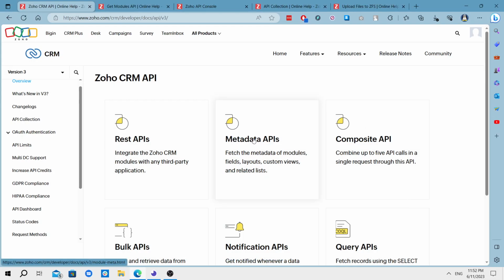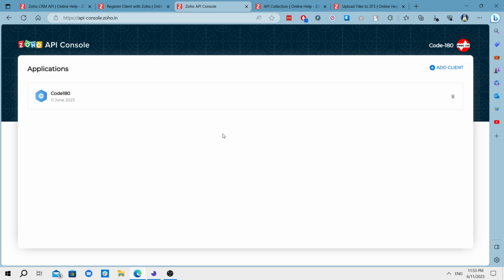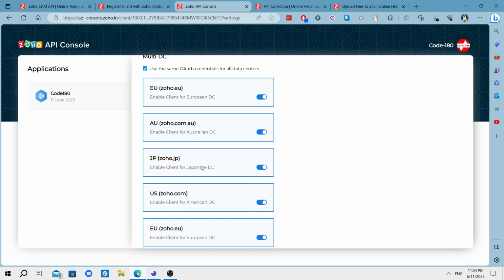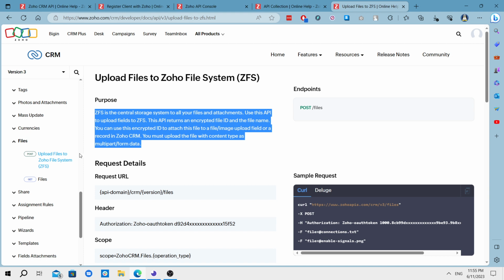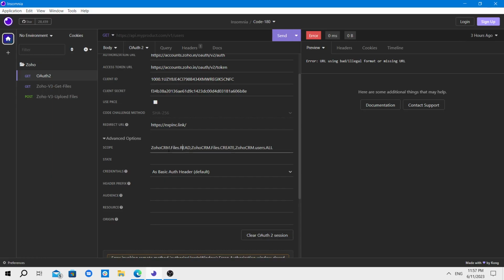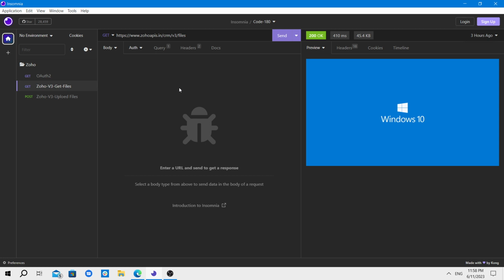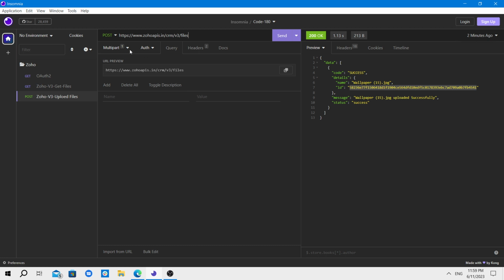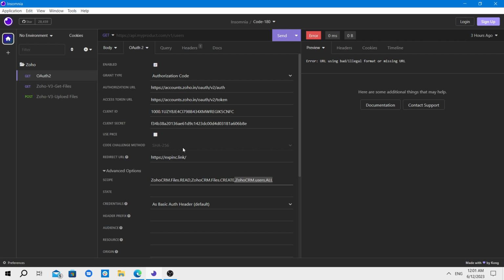UPLOAD FILES IN ZOHO CRM USING INSOMNIA / POSTMAN | ZOHO CRM API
Welcome to our video tutorial on uploading files in Zoho CRM using Insomnia or Postman! Learn how to seamlessly integrate these powerful tools with Zoho CRM to efficiently manage your customer data. We'll guide you through the setup, authentication, and API requests necessary to upload files. Whether you're a developer or CRM administrator, this tutorial will help you optimize your file upload process and enhance your Zoho CRM capabilities. Join us now and take your Zoho CRM skills to the next level!